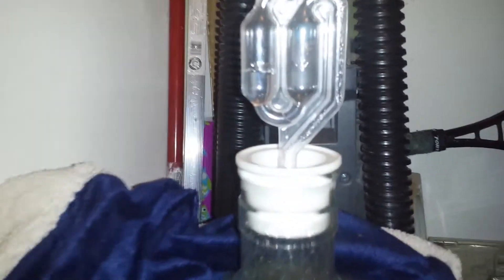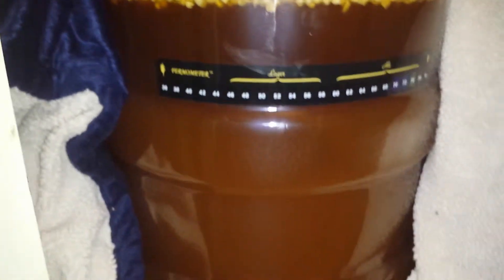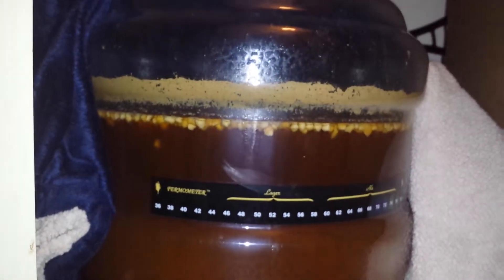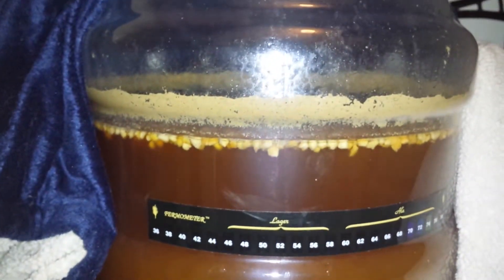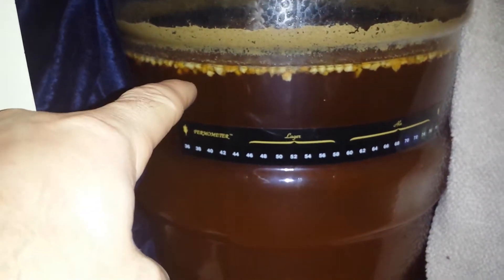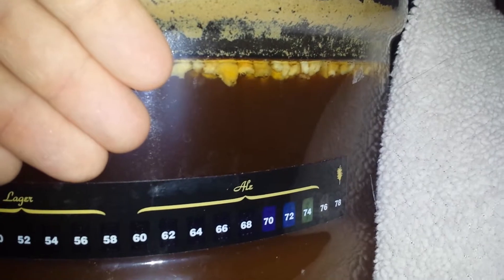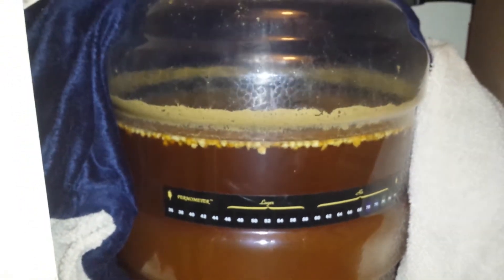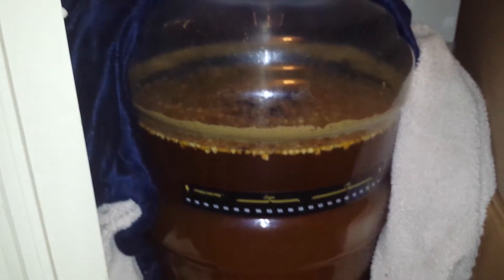Homebrew Wednesday update (day 5)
I will transfer on day 7 an let it sit for in the secondary carboy for 2 weeks and 3 weeks it will bottle condition